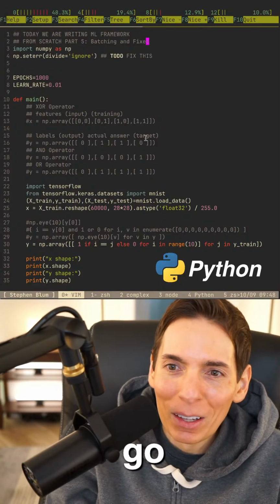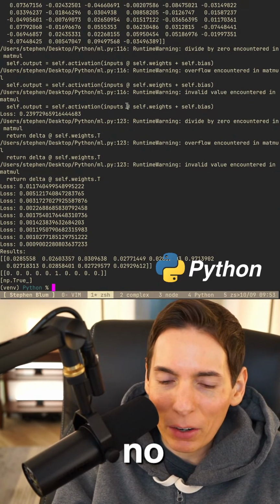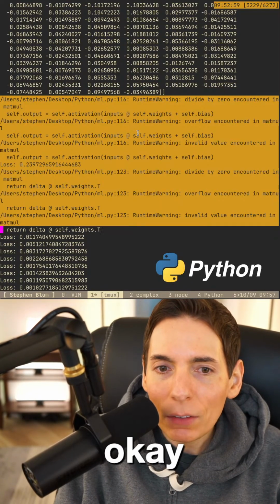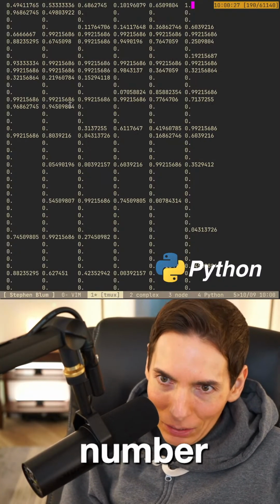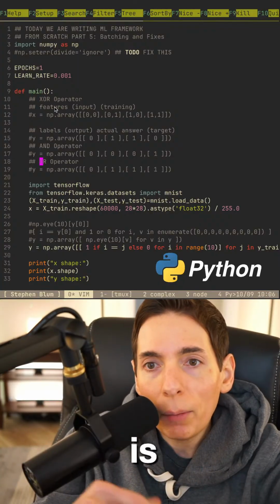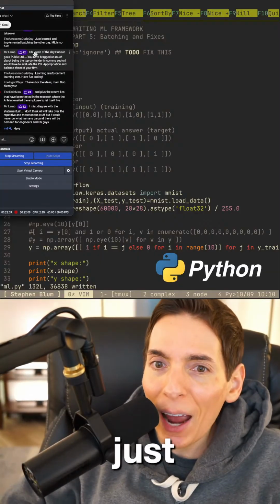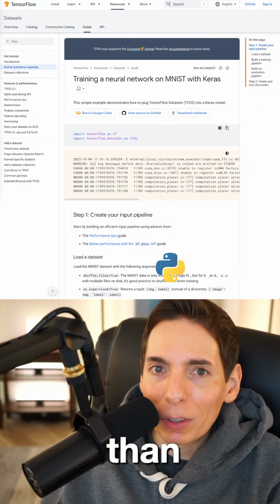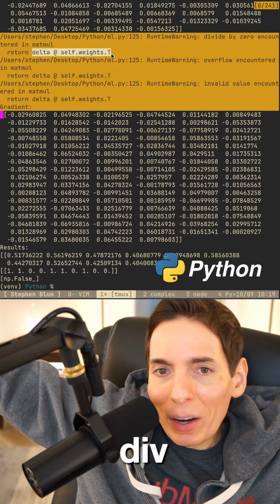Python Deep Learning - Batching and Fixes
Attempting a deep learning model from scracth with Python, Part 5 Batching and Fixes